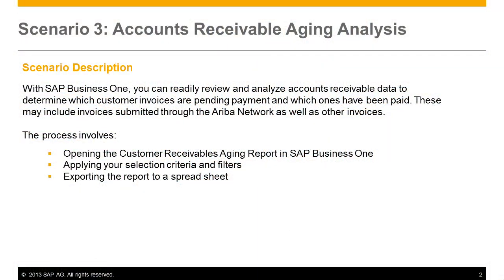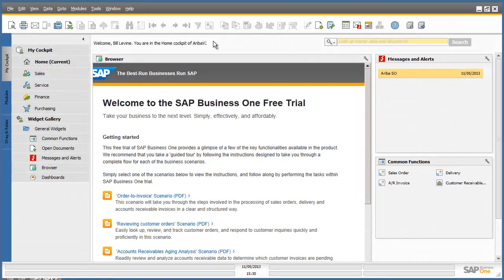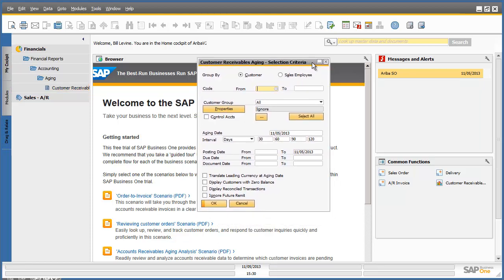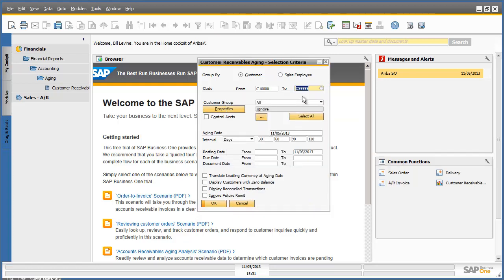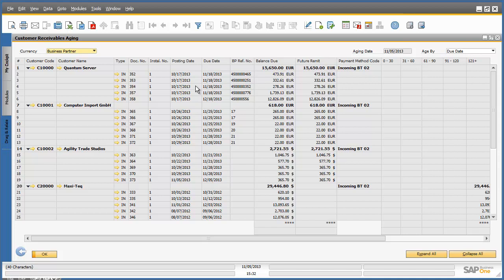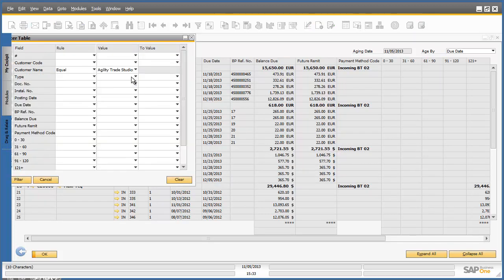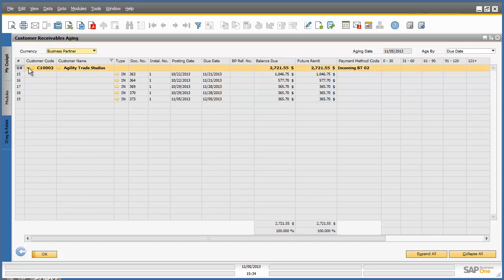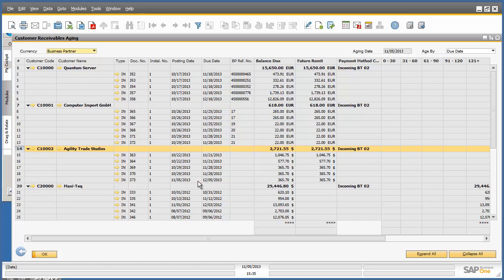SAP Business One : Accounts Receivable Aging Analysis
With SAP Business One, you can readily review and analyze accounts receivable data to determine which customer invoices are pending payment and which ones have been paid. These may include invoices submitted through the Ariba Network as well as other invoices.